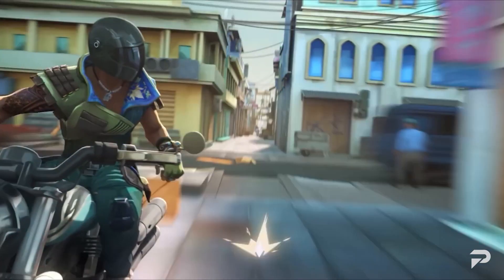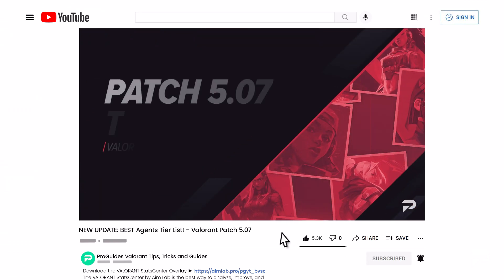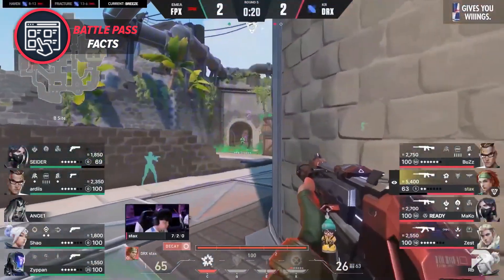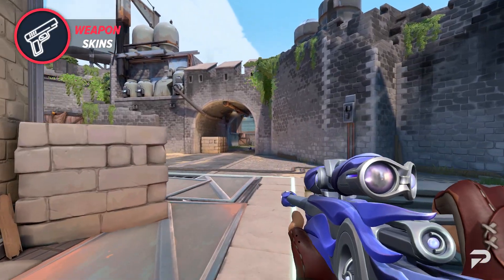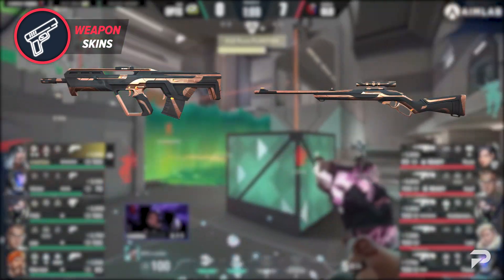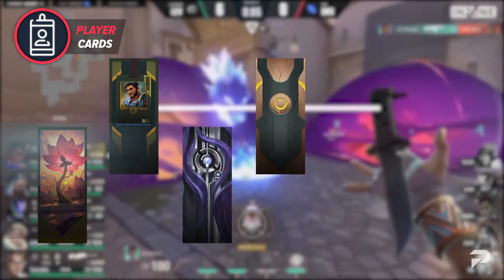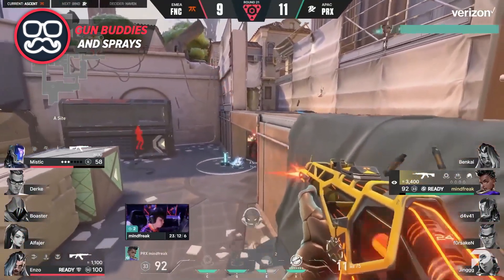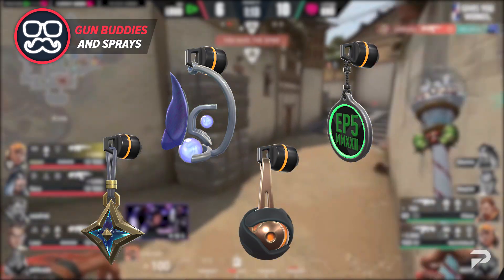NEW ACT 3 BATTLE PASS IS AWESOME! - Valorant Skins Preview